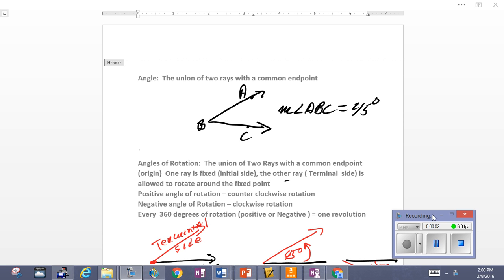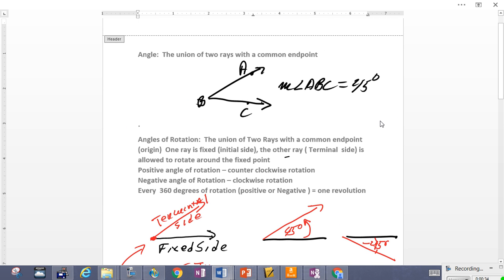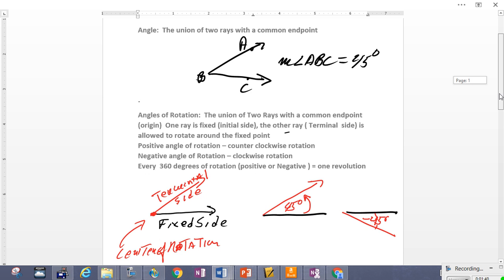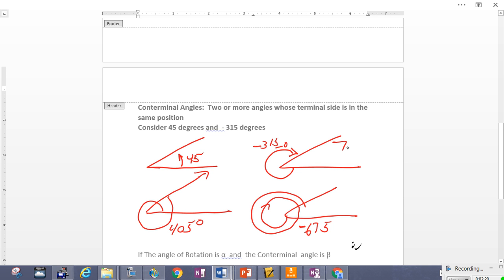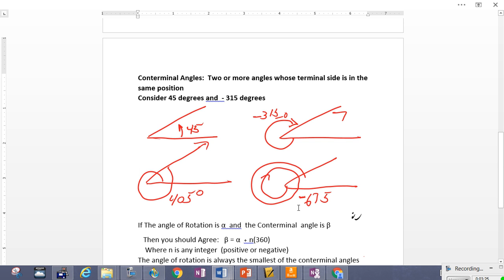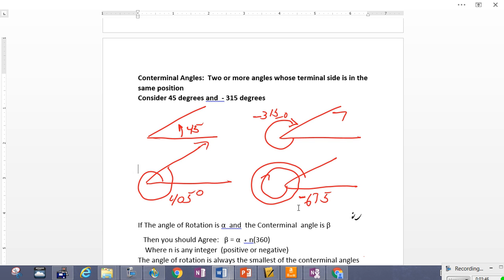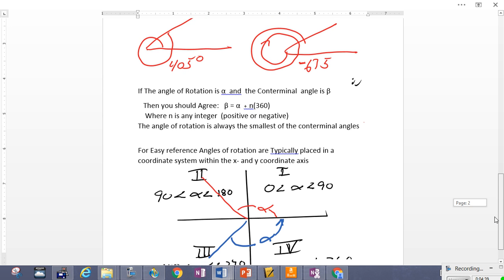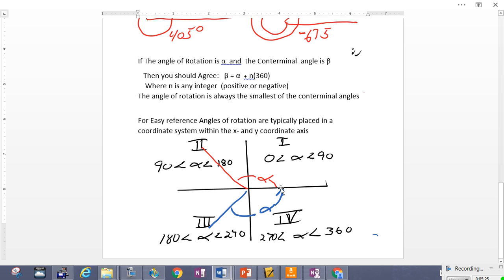Angles of Rotation